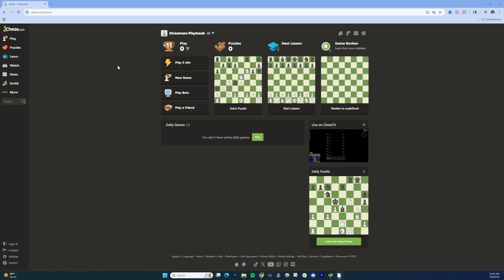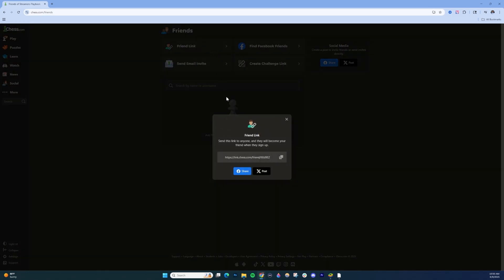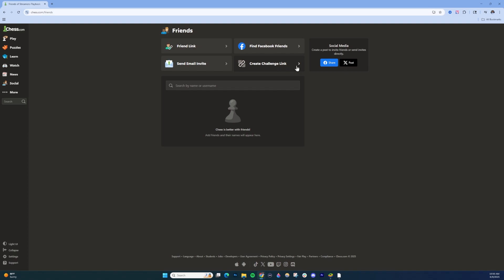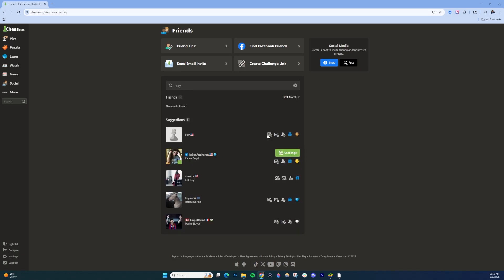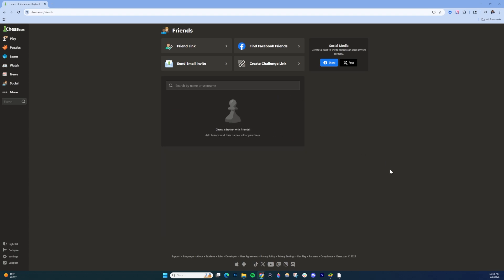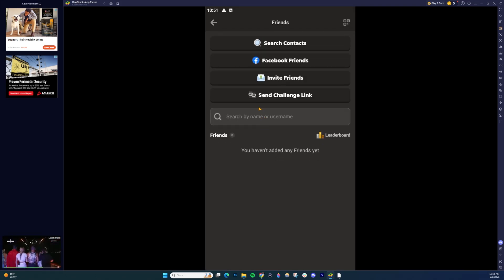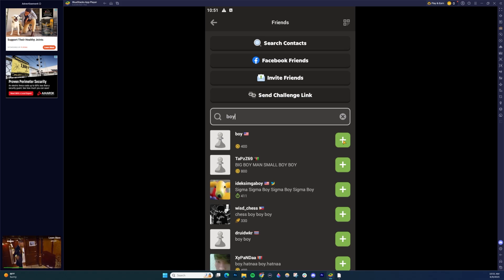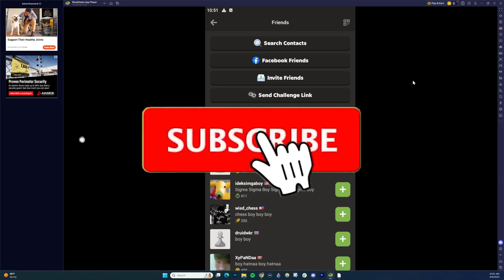How To Add Friends On Chess.com [PC & Mobile] (EASY Tutorial)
How To Add Friends On Chess.com

I'll show you how to add friends on Chess.com on PC and mobile. This will allow you to send friend requests on Chess.com on both PC and mobile.